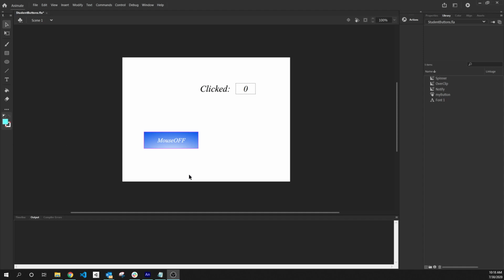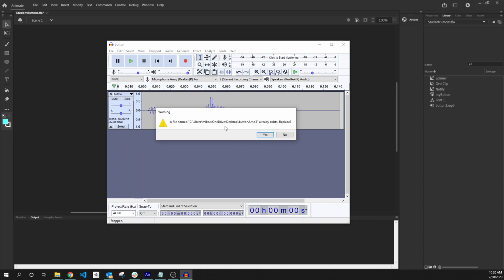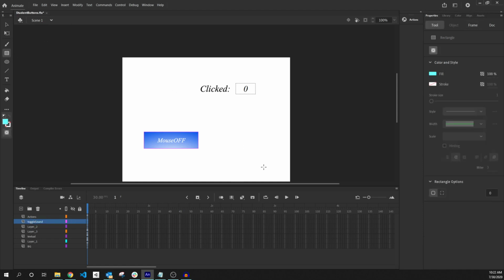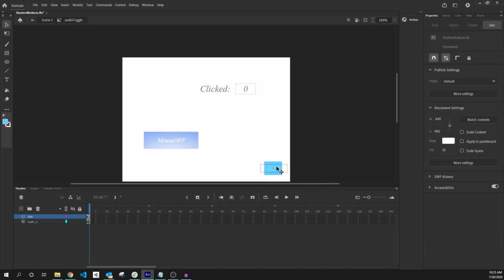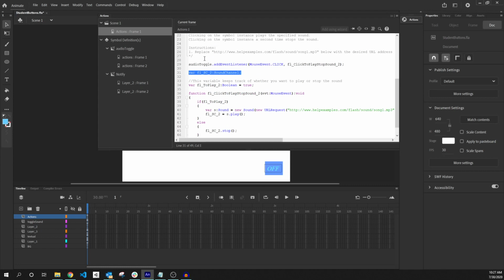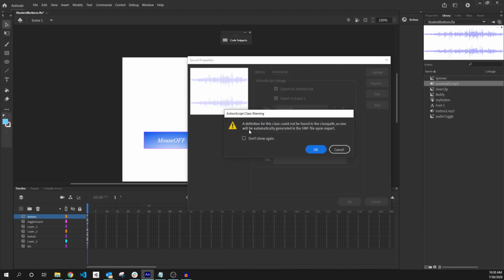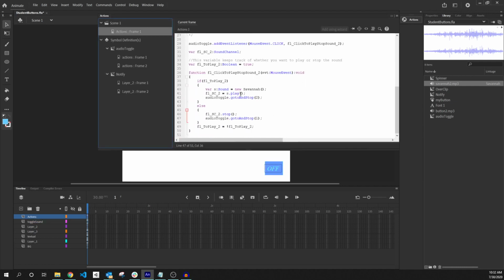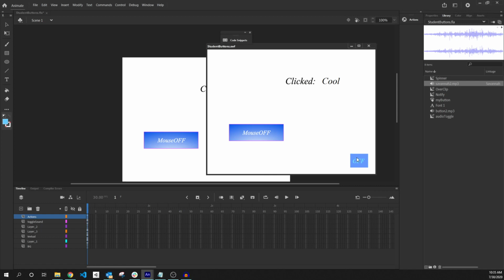Button Sounds in Animate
While adding and using sounds can be straightforward in Adobe Animate, there are some things to keep in mind if you want to handle audio with code.